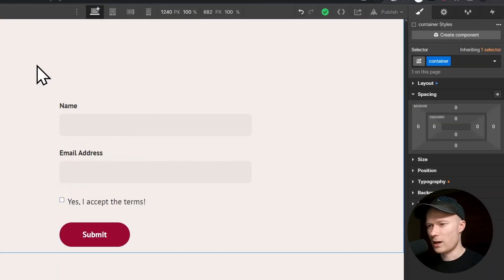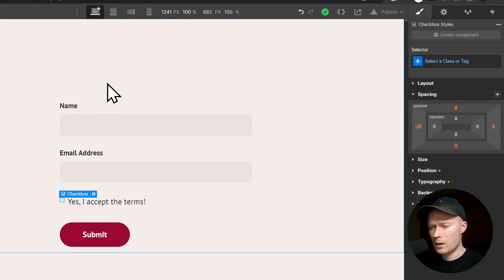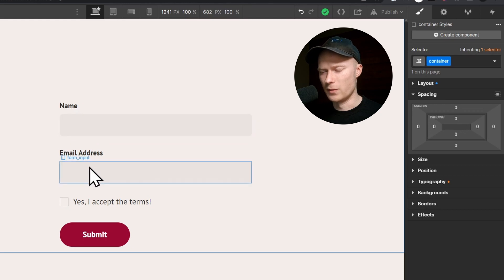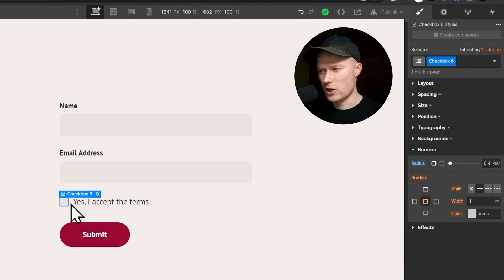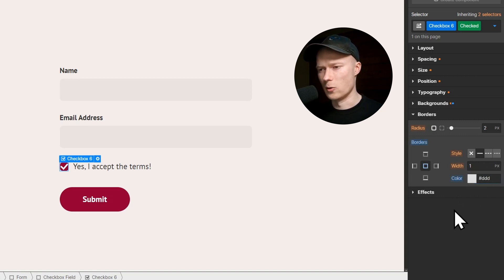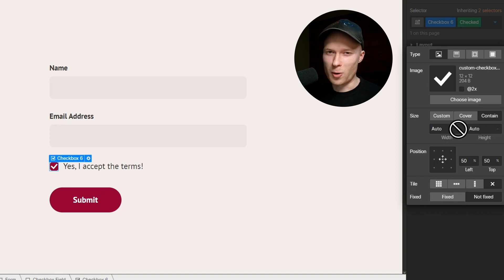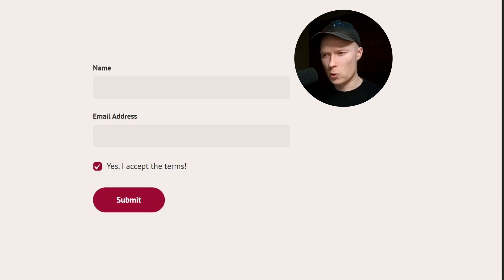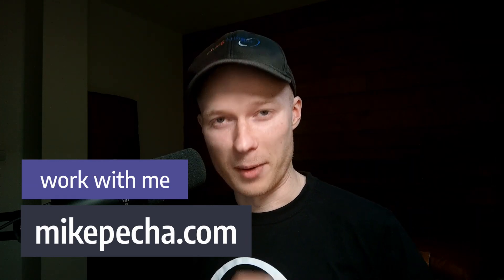Custom Checkbox Styling in Webflow Forms (Quick & Easy)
You will learn how to customize the style of checkboxes inside Webflow forms.

We will take the default blue style and turn it into something more interesting that also matches our design.

0:00 Intro
0:16 Why the default checkbox looks bad
0:48 Prepare checkbox
1:16 Basic styling
3:21 Styling the checked state
4:43 Custom checkbox icon
6:52 Cursor style